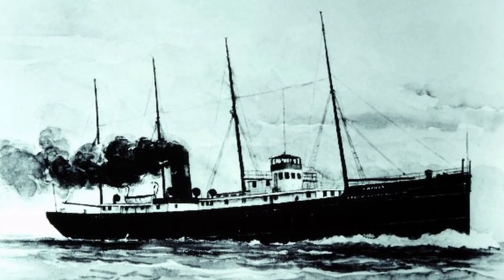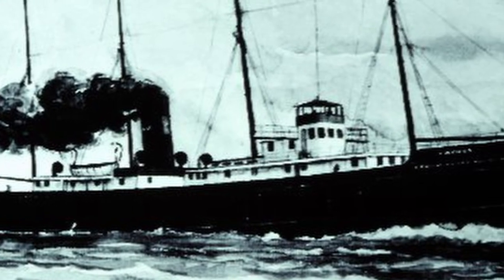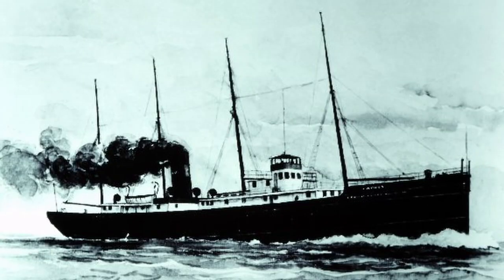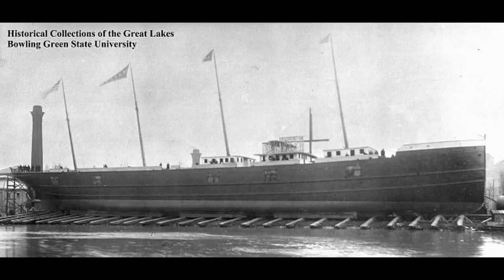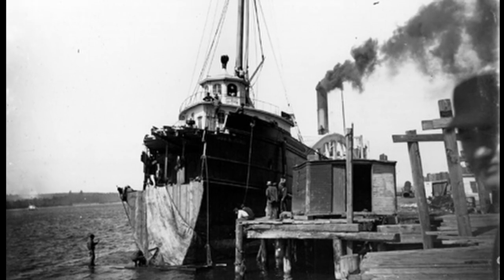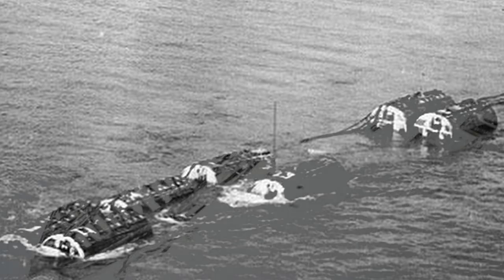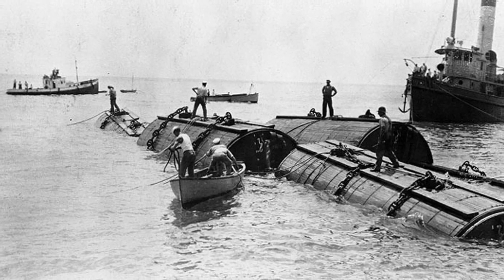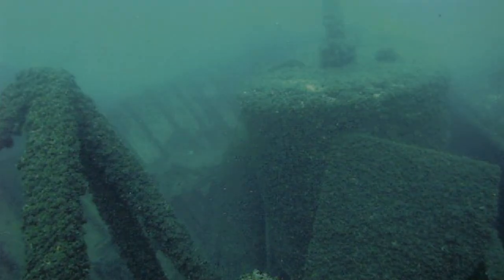Why No Ship Should Be Salvaged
It’s May 10, 1895 and the 300 foot steamer Cayuga is sailing in fog. The crew is oblivious that soon David would sink Goliath. The Cayuga was one of 5 identical ships built in the late 1880’s as a crack express freight carrier. The ships were owned by the Lehigh Valley Transit Company.

Lost Legend of the Lakes
By: Robert McGreevy

NOTE:
NONE OF THE PHOTOS IN THIS VIDEO ARE MINE OR WERE TAKEN BY ME